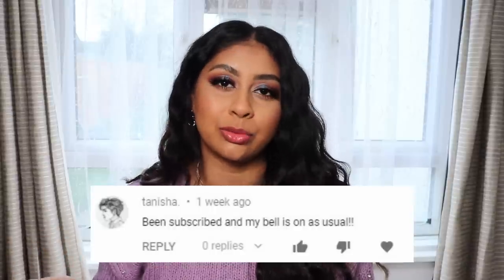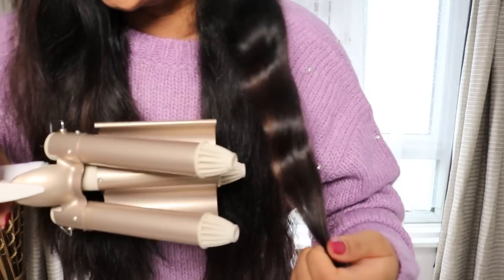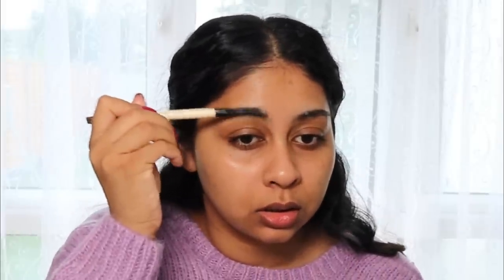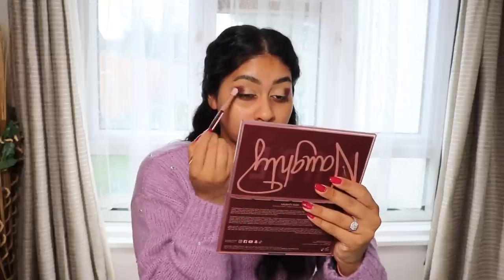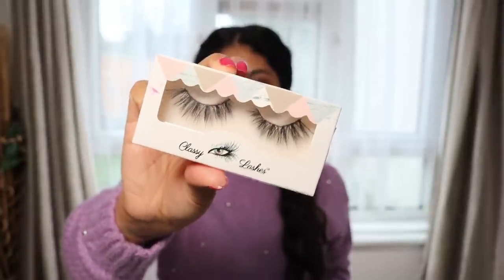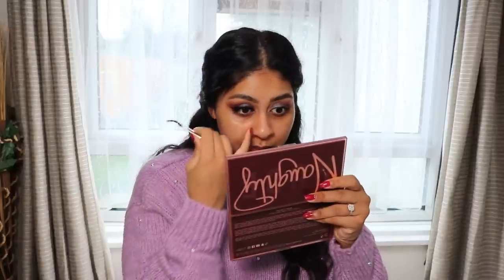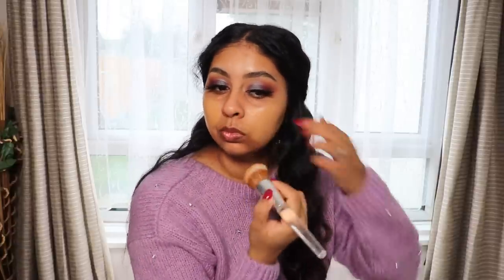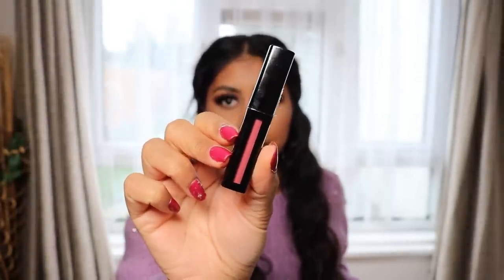LILAC FESTIVE GLAM GRWM, WAVY HAIR TUTORIAL + Q&A